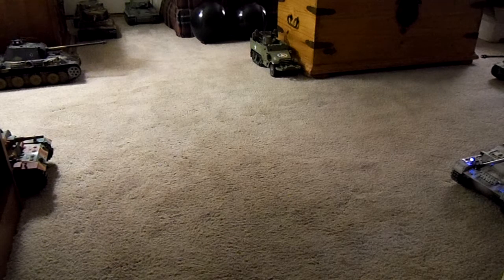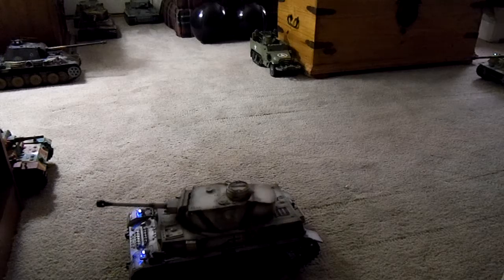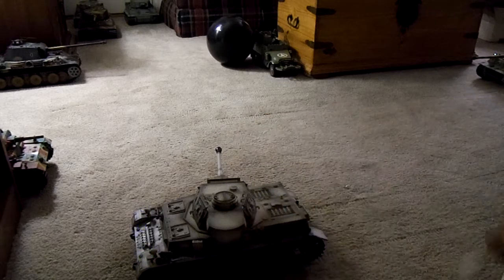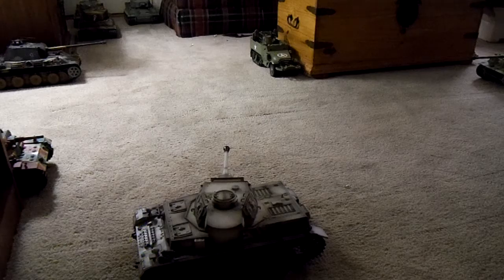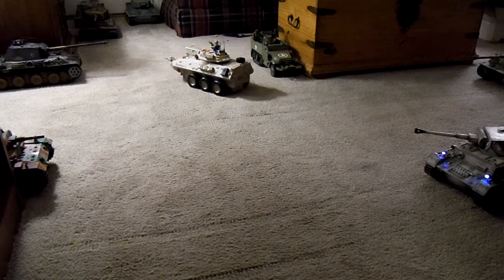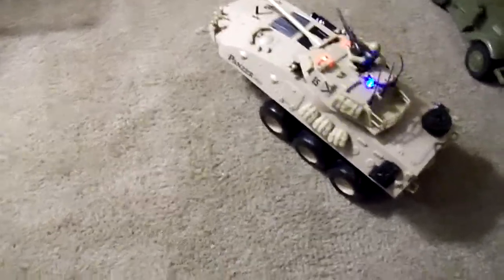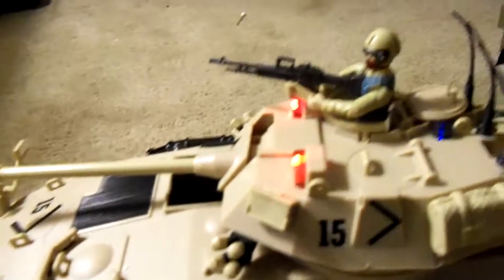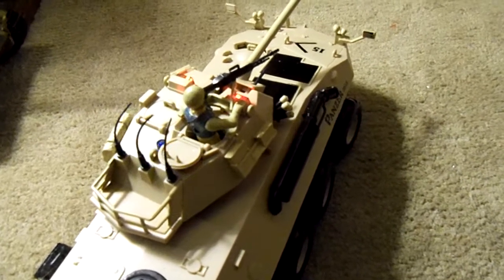balloon trick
airsoft tank breaks balloons